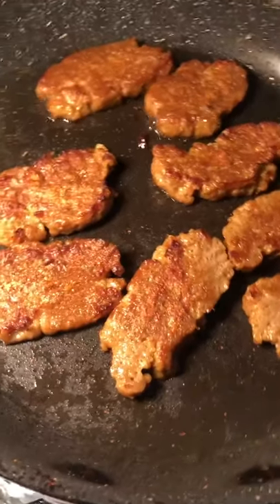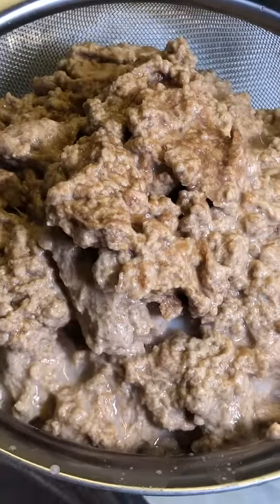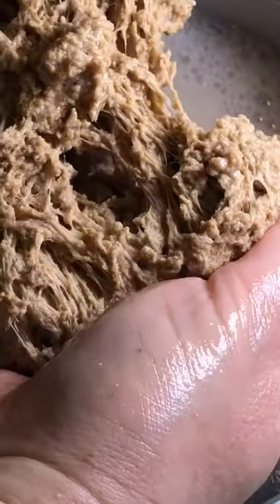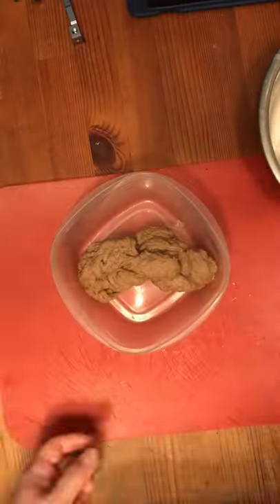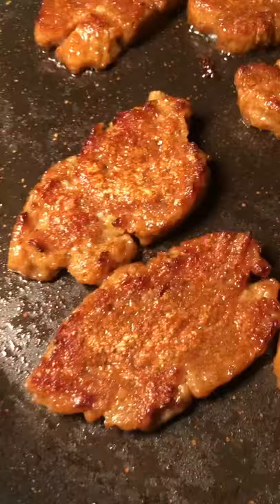Making Whole Wheat Seitan